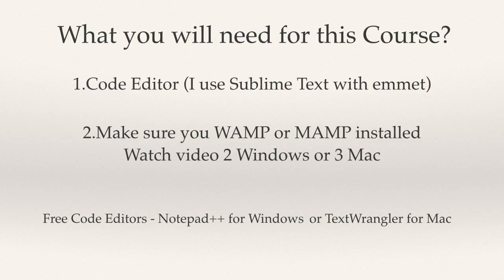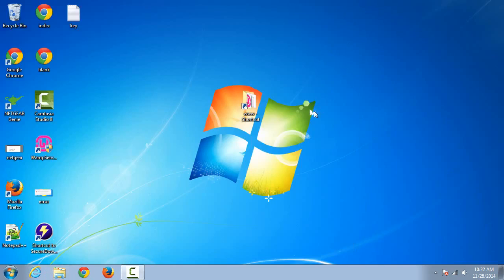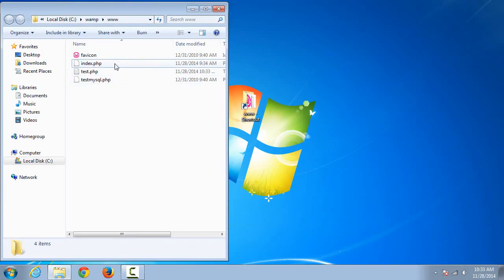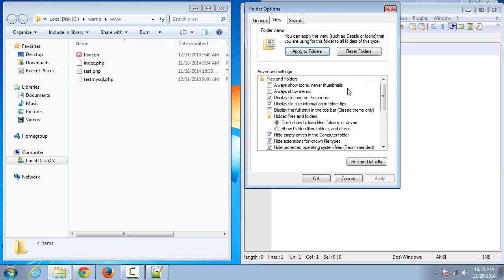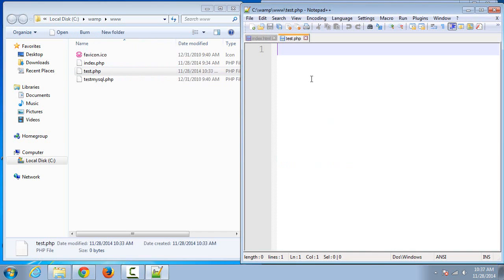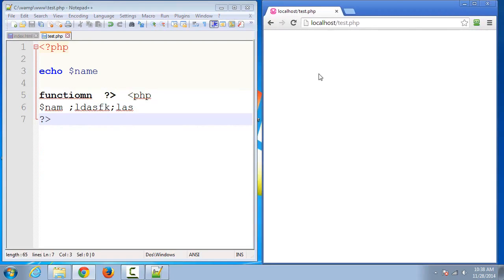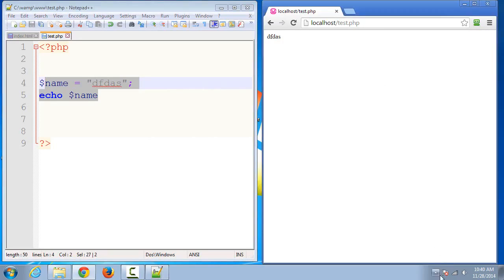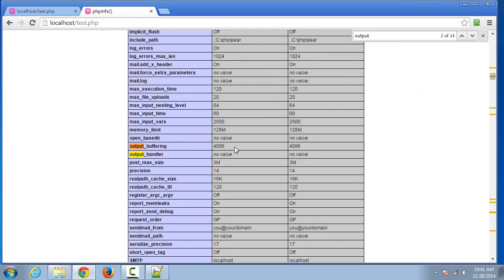PHP Tutorial for beginners #4 1 Configure PHP to display Errors in PHP Windows OS